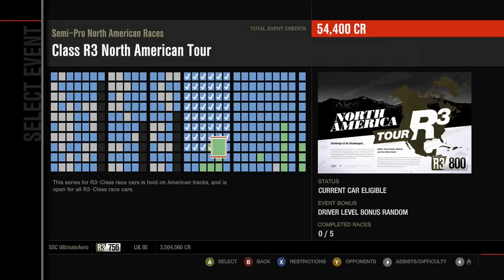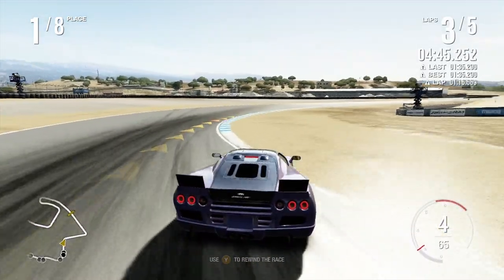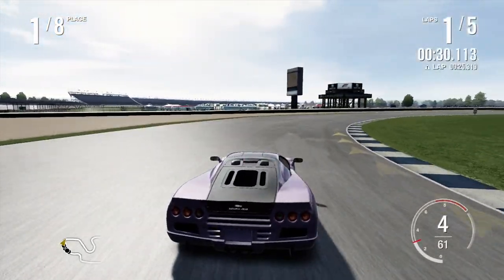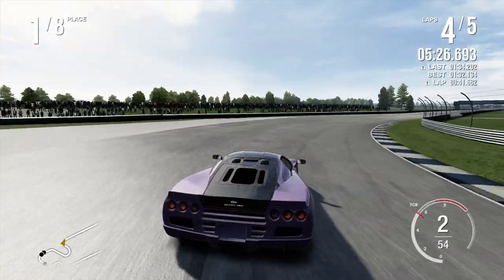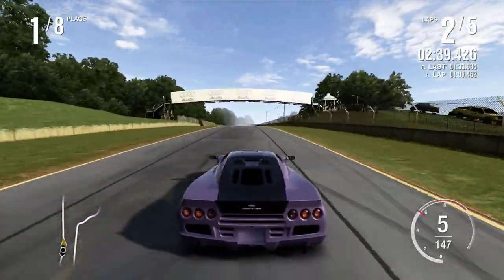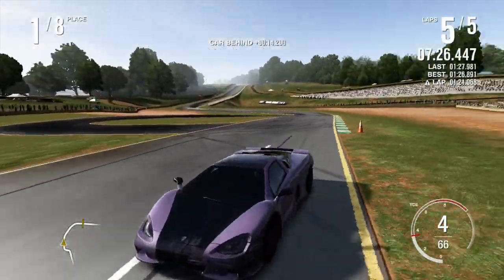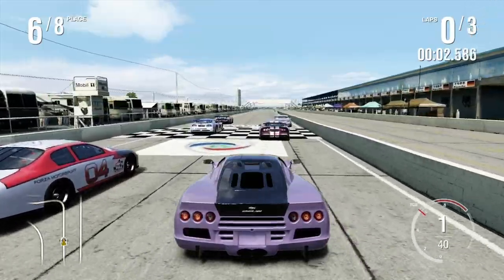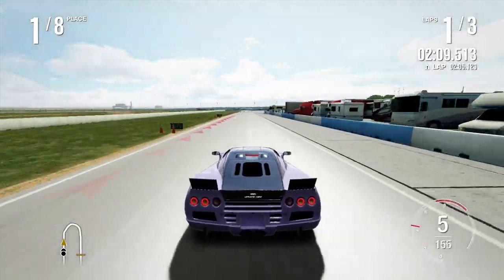Forza Motorsport 4 Playthrough - Class R3 North American Tour - Episode 54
Chapters:
00:00 - Intro
01:05 - Laguna Seca
10:00 - Indianapolis
18:00 - Road Atlanta
25:57 - Road America
33:18 - Sebring